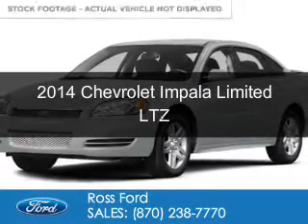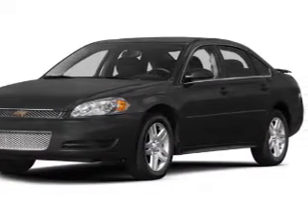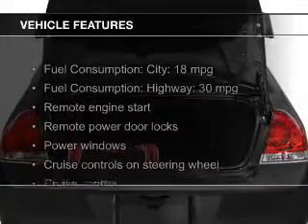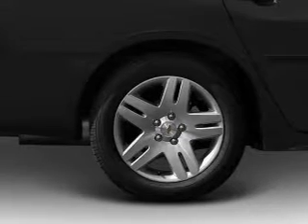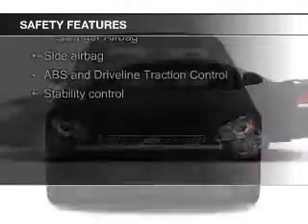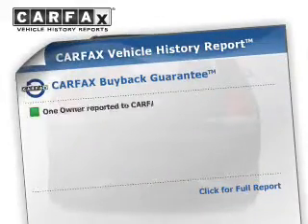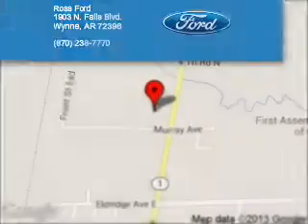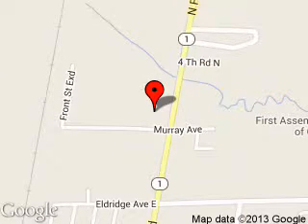2014 Chevrolet Impala Limited - Wynne AR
Phone:
Year: 2014
Make: Chevrolet
Model: Impala Limited
Trim: LTZ
Engine: 3.6 liter 6 cylinder 24 valve
Transmission: 6-Speed Automatic
Color: Silver Ice Metallic
Mileage: 37678
Address:
1903 North Falls Blvd.